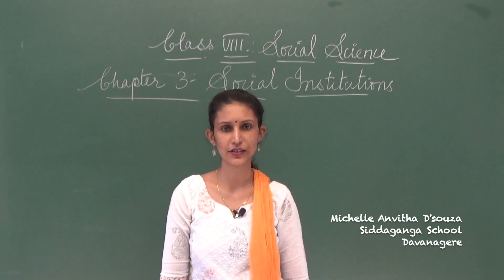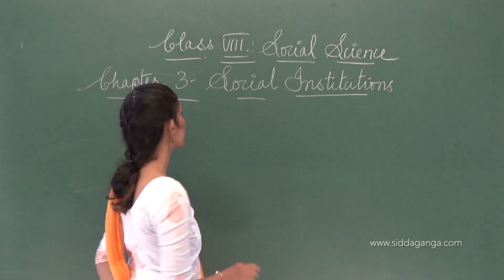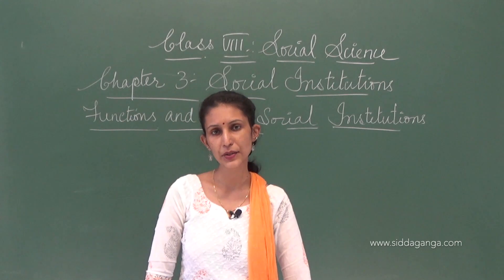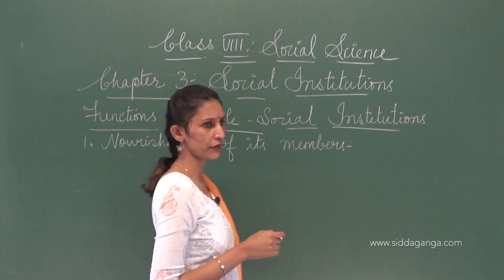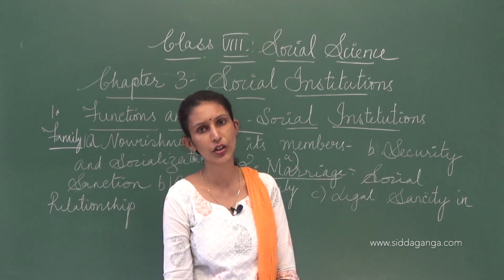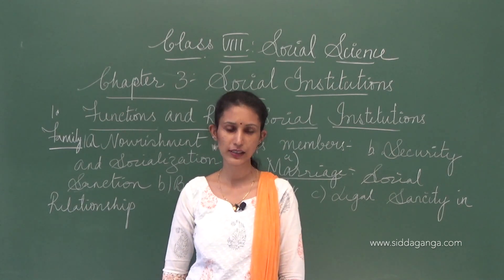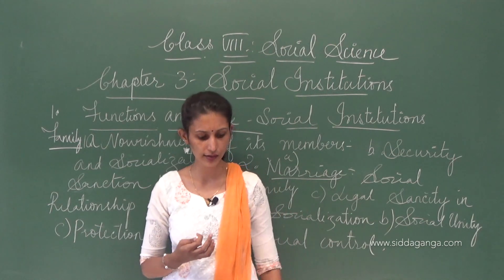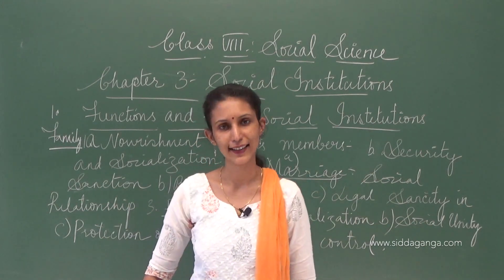STATE 8 - SOCIAL - INSTITUTIONS - PART 3